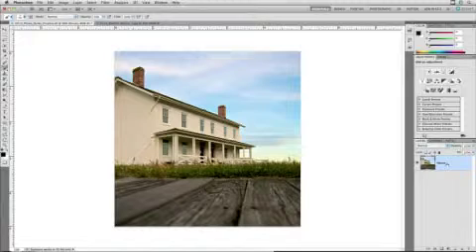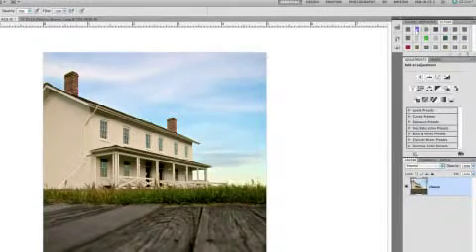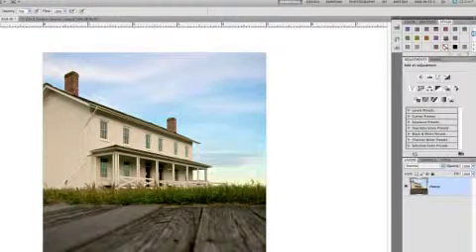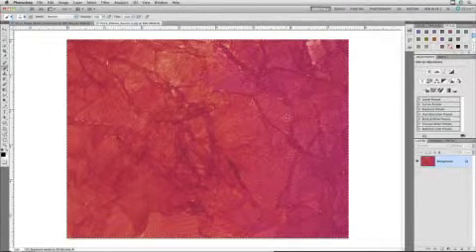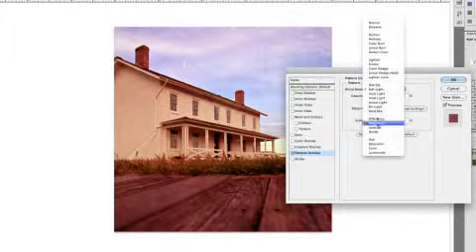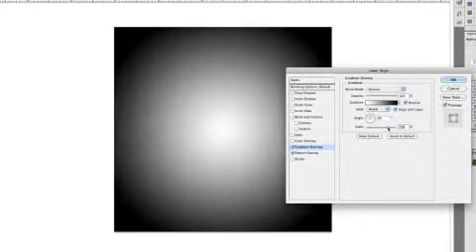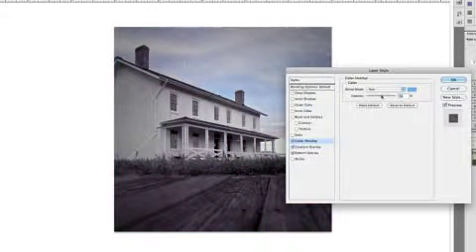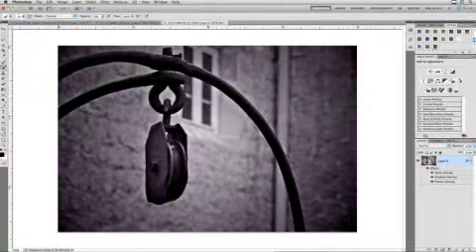64 Photo Effects